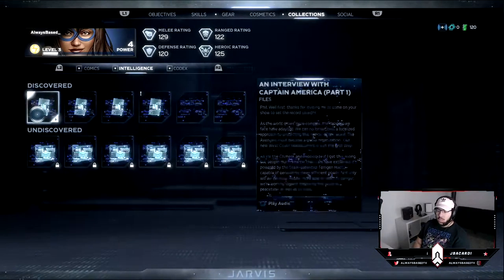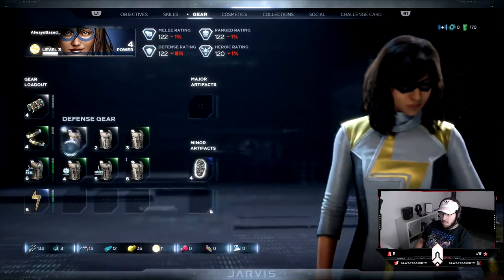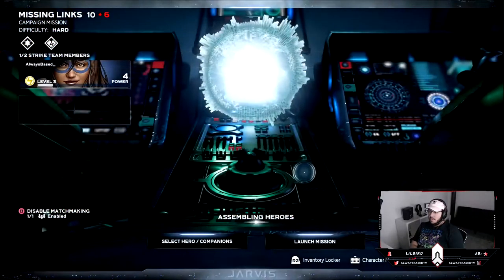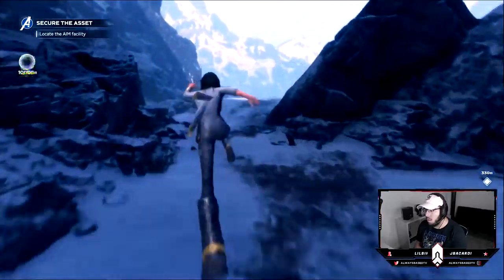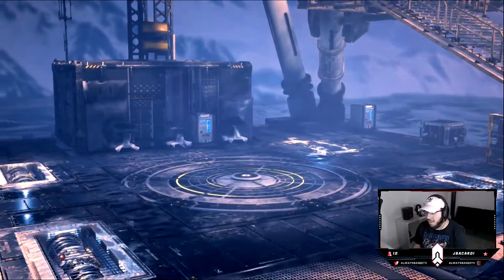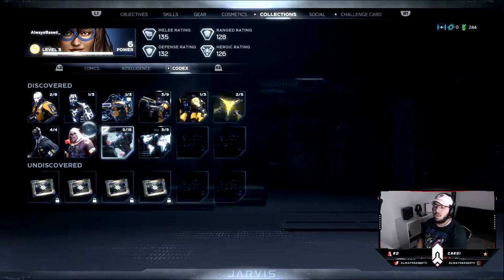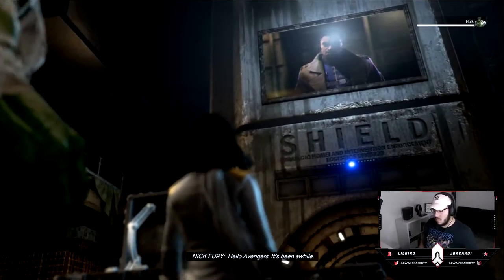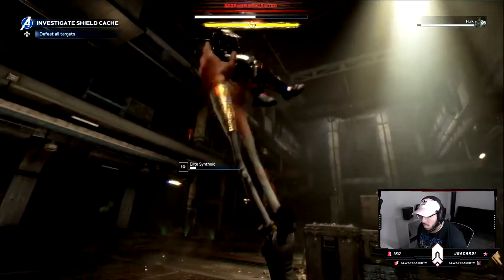NICK FURY IS GONE!!! - Marvel's Avengers Playthrough Part 6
▸ TWITCH: Watch me play live!

▸DISCORD: Join the BasedStation server!

On my channel I like to share gameplay and playthroughs that I gather from my streams and compile on here for the casual viewer to enjoy. I mainly upload fighting game content but, I also upload content that I truly enjoy whether that's coming from a different game such as Resident Evil 2 or even Apex Legends I post things that I like and would want to see portrayed onto my channel. However, that does not mean that I won't be making exclusive content that can only be seen here on YouTube.